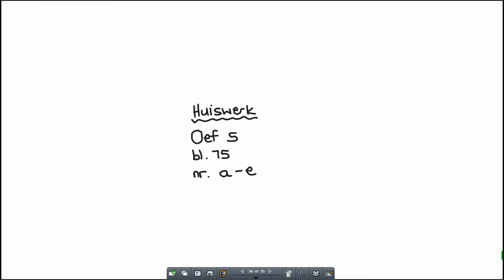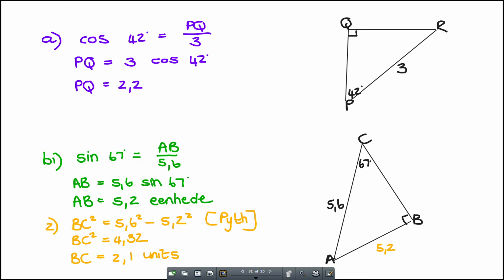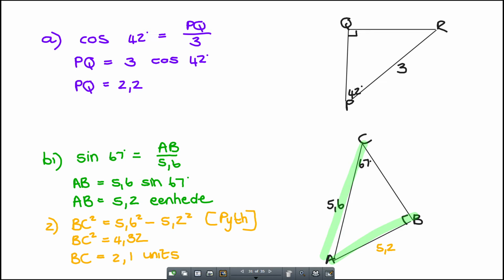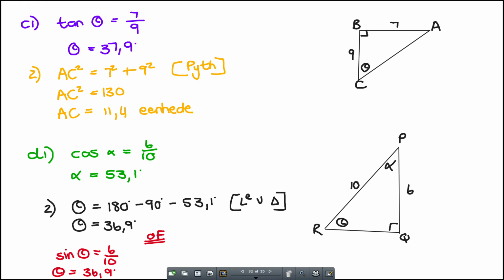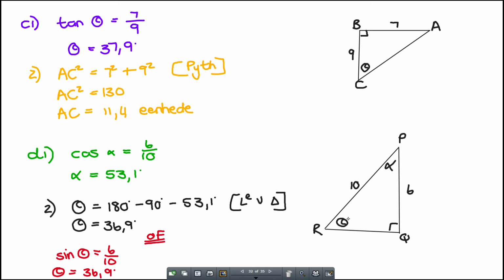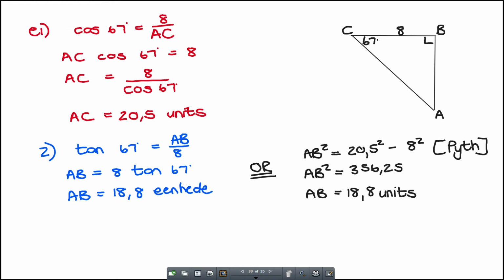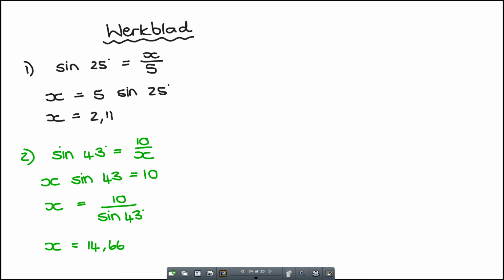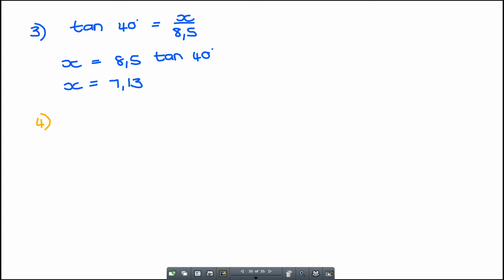gr10 Trig 10 Mei